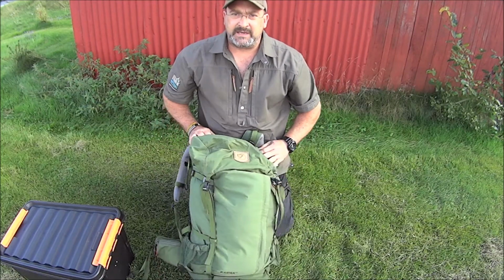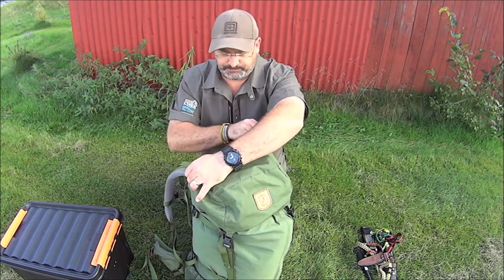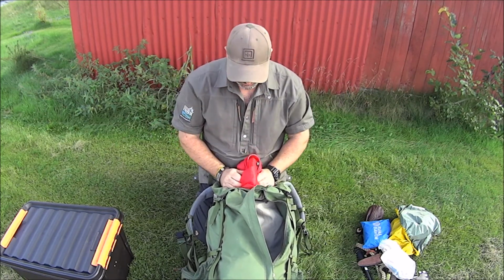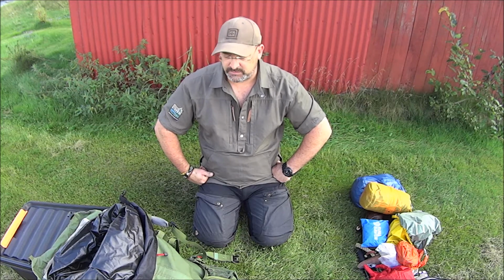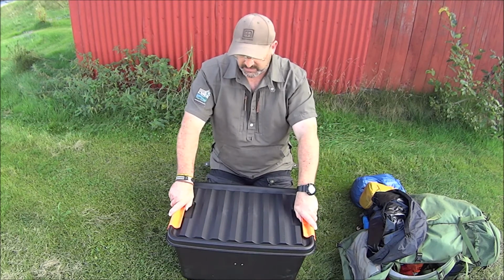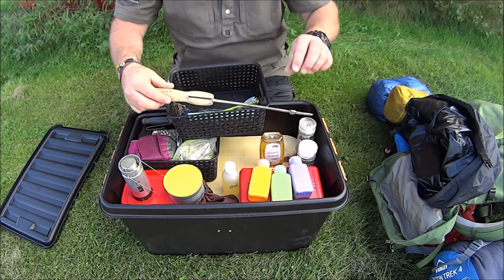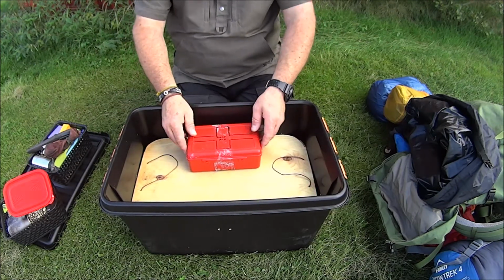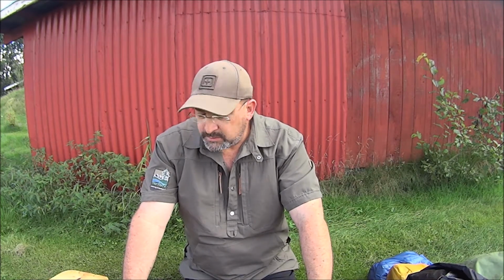Canoe trip kit list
A quick look over my kit for an up coming canoe trip.